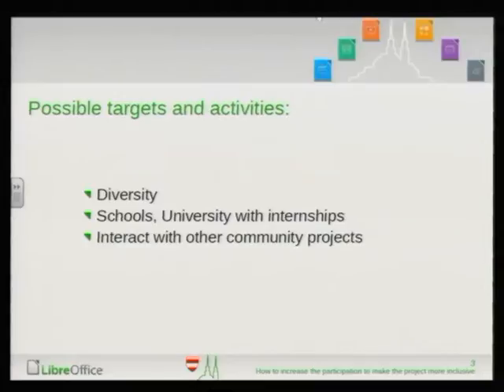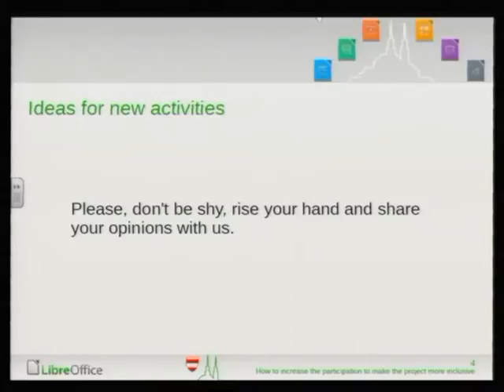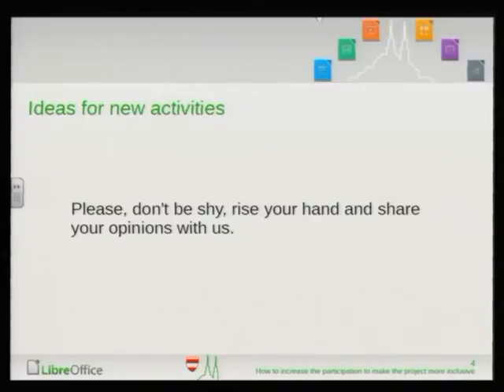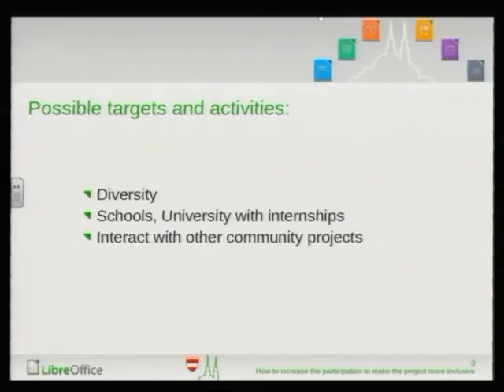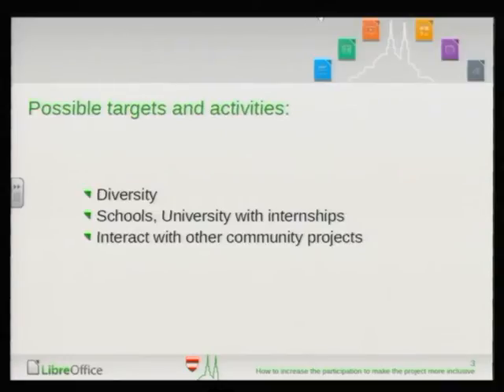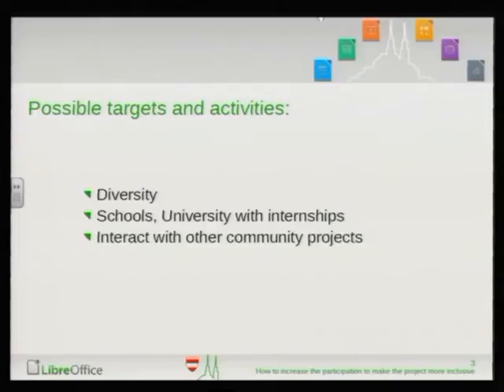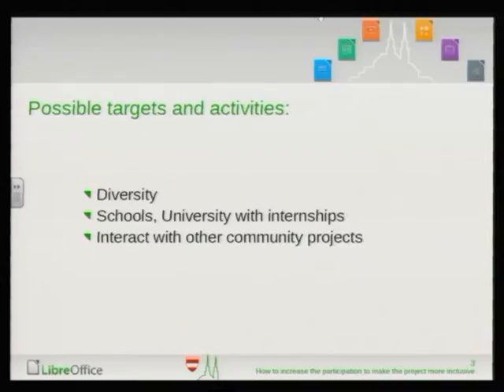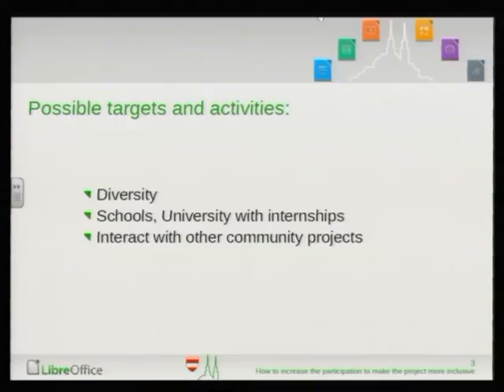LibreOffice Conference 2016: How to increase participation to make the project more inclusive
A workshop from the LibreOffice Conference 2016 in Brno, Czech Republic. Moderators: Jona Azizaj, Katarina Behrens, Marina Latini